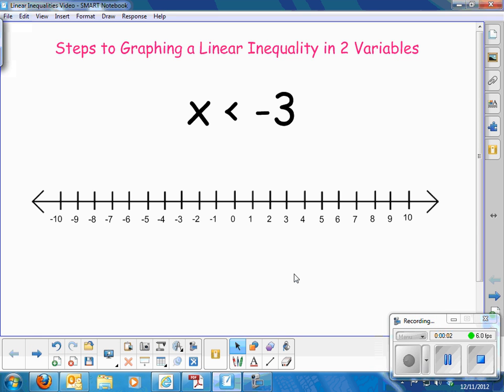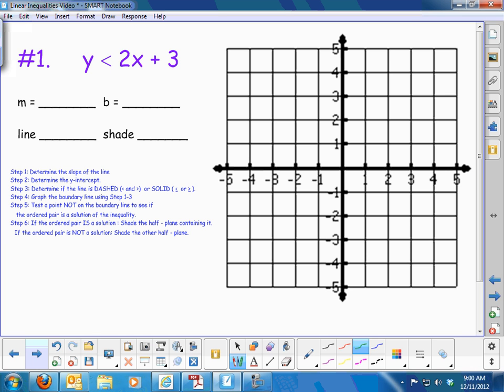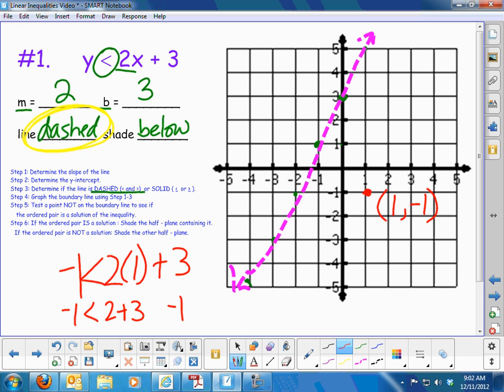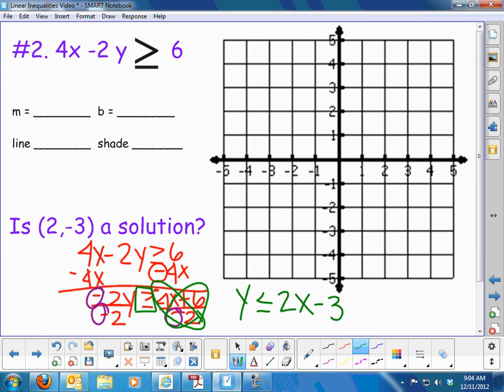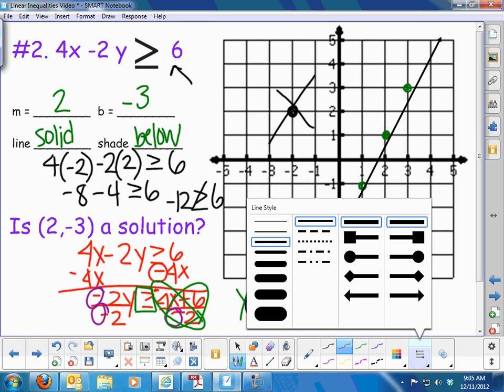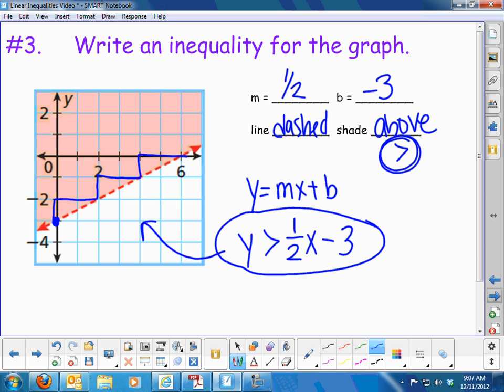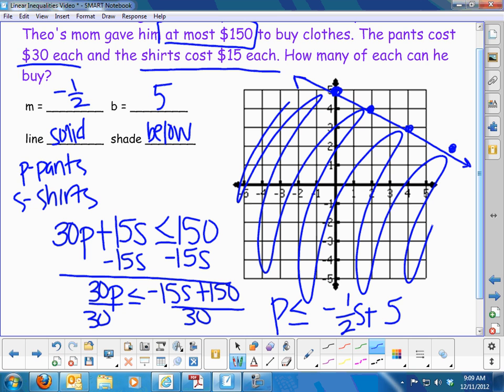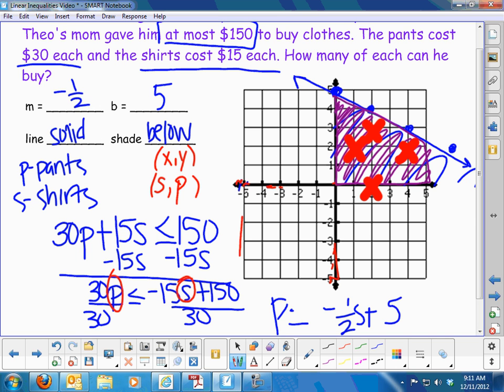Linear Inequality Video